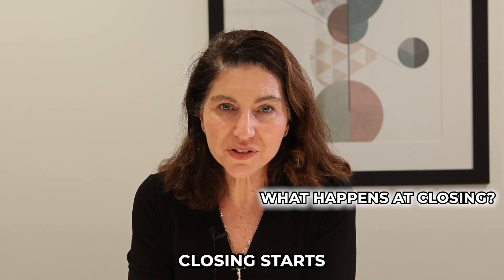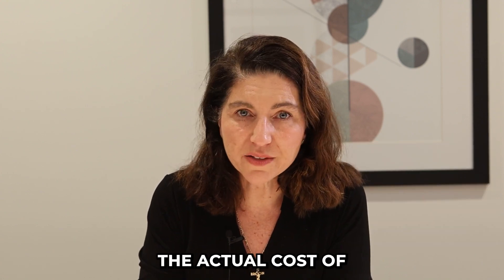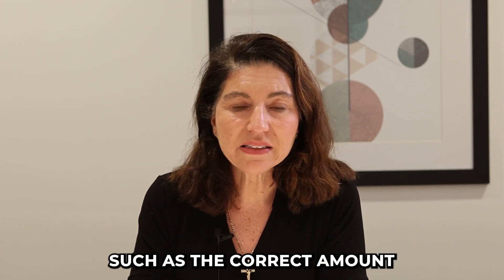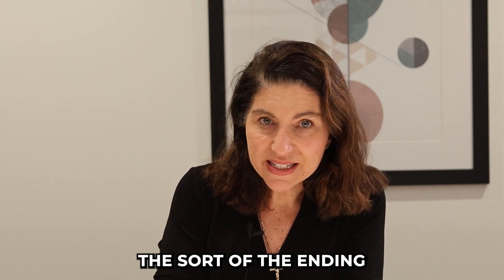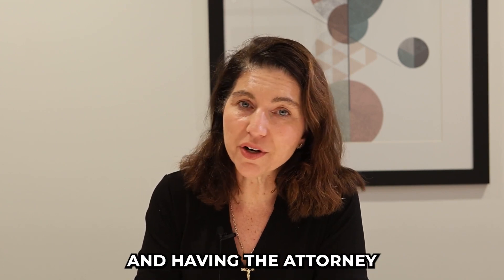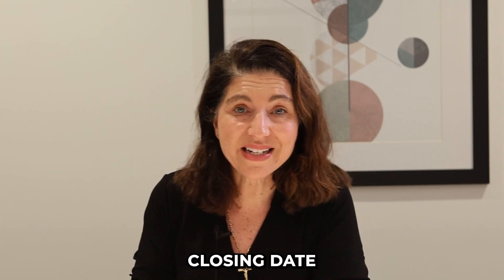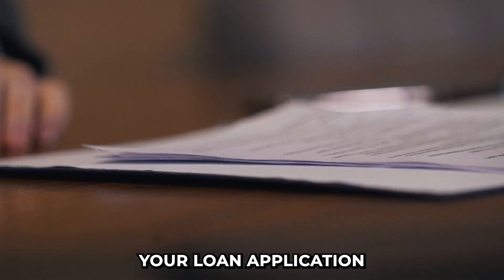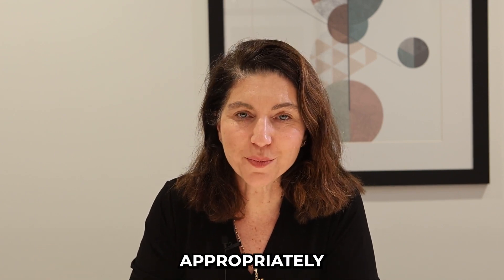Closing on Your Home: What to Expect from Start to Finish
Dive into the critical stages of the home closing process with our latest video guide. Understand what happens from the moment closing begins, days before the actual closing day, through to the moment you receive the keys to your new home. We'll cover the importance of the initial closing disclosure, issued by your lender, which includes verified fees, your final loan amount, interest rate, and more. Discover why reviewing this document is crucial and what to do if discrepancies arise. This video is essential for anyone nearing the closing stage of purchasing a home, providing insights into what to expect, how to prepare, and the role of your lender and attorney in finalizing your purchase. Learn about the final closing disclosure, the significance of the loan disclosure package, and the final steps leading to you becoming the official owner of your new home. Equip yourself with the knowledge to navigate the closing process smoothly and confidently.

Equal Credit Opportunity
Corporate NMLS 2078740